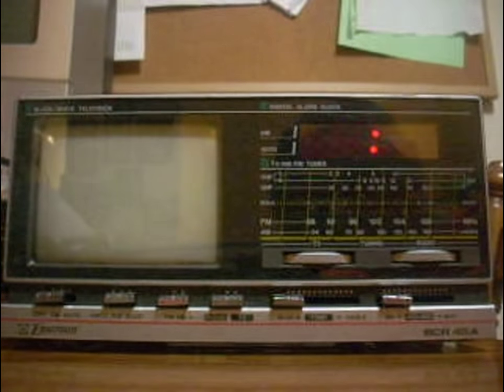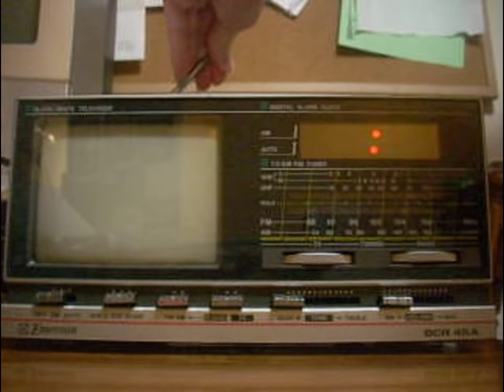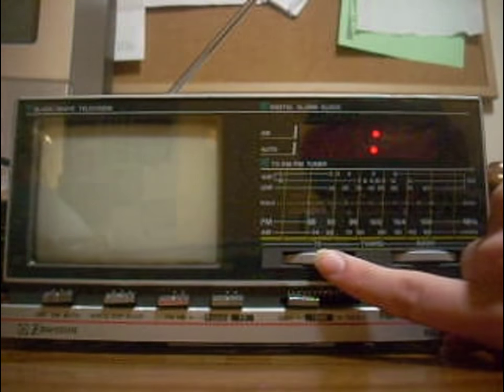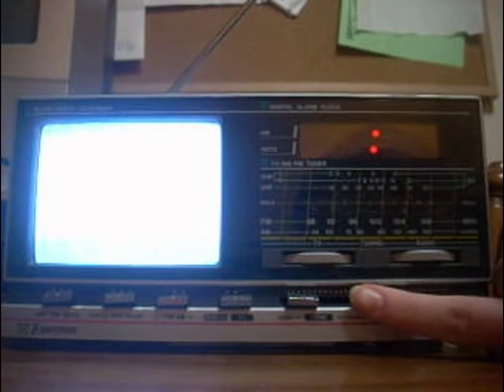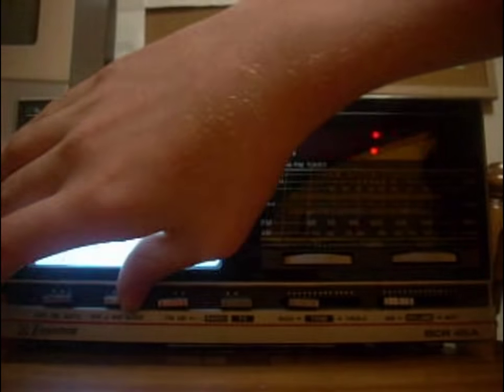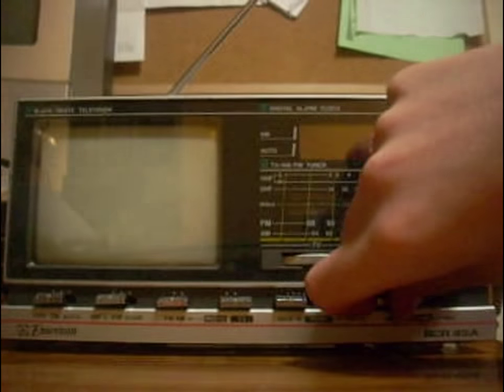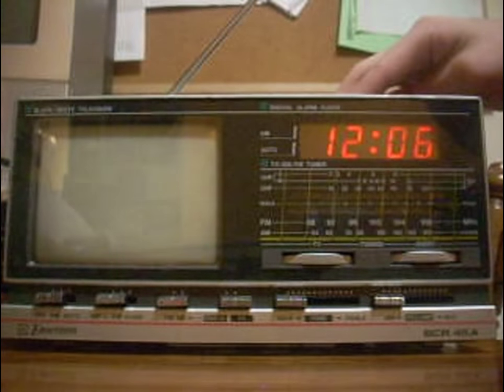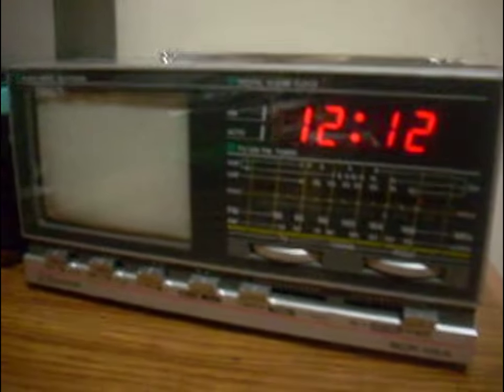Emerson UHF VHF TV/fm Am Radio/Alarm clock combo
I got this nice thing a Year ago. I remember on March 1 2016, I got off the school bus and went into the Apartment and Found it on the dinning room table. This video was Filmed August 2017. This is basically a video of a TV/Radio/Alarm Clock.